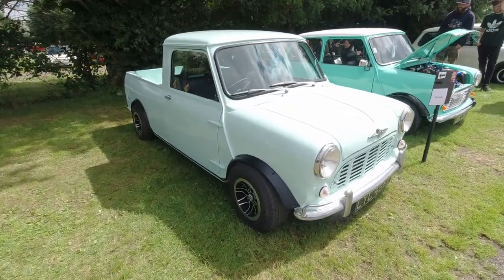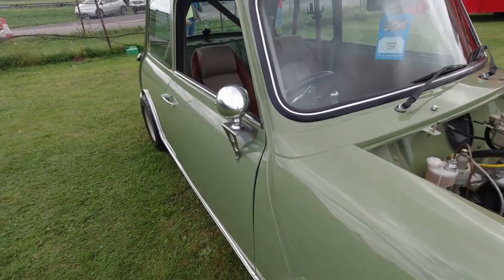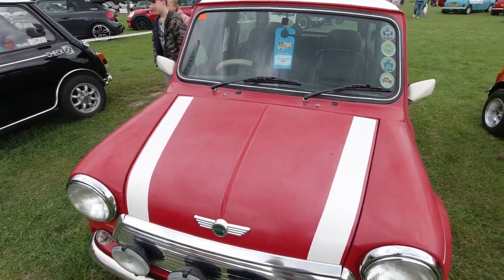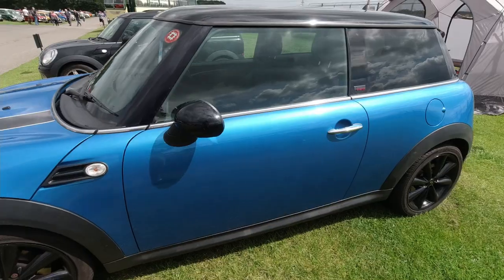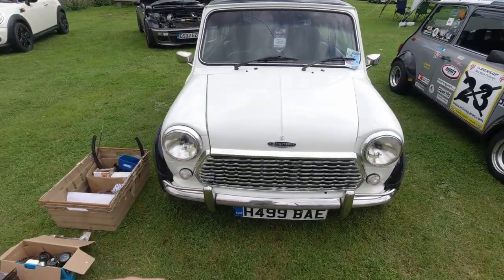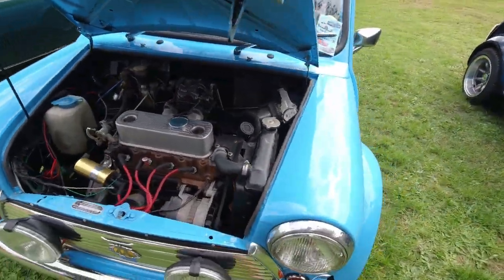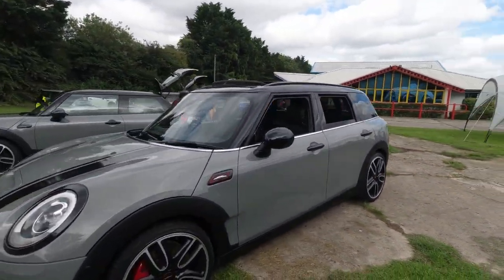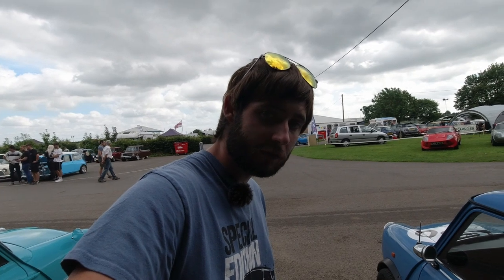Mini Action Day 2021 Part 2 - Show Report from Castle Combe Circuit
Minis? Track action? Is there a better way to spend a weekend? In this video, I'm at Castle Combe Race Circuit for their Mini Action Day exploring the show! This is Part 2 of a 2 part video.

Want to see what other events Castle Combe hold? Look no further